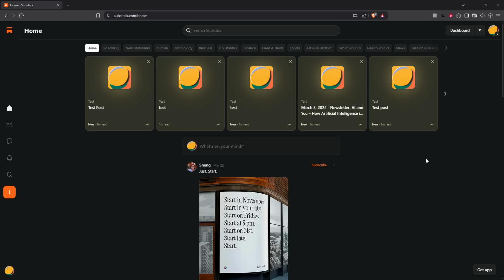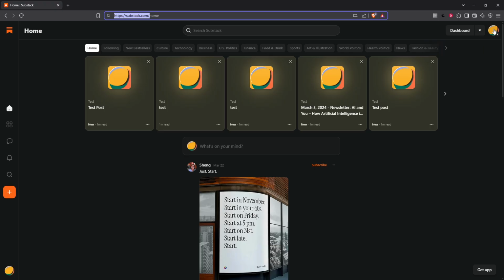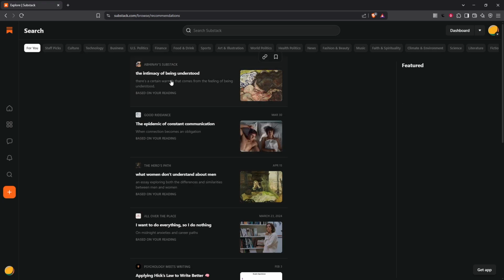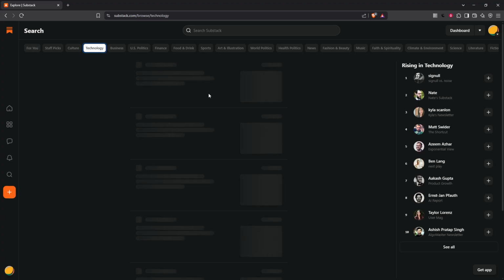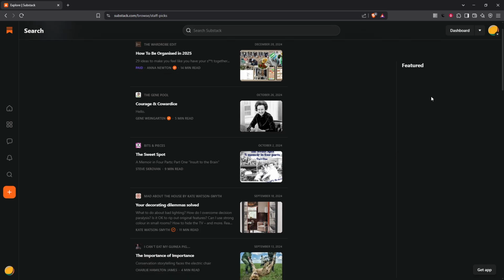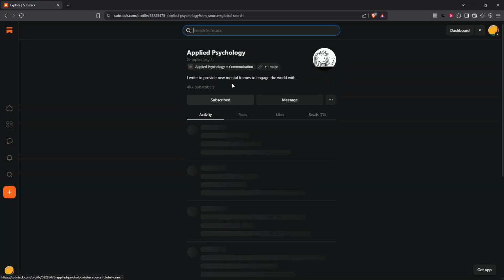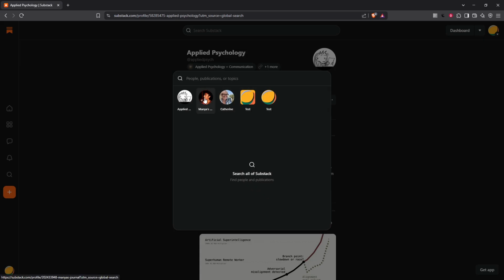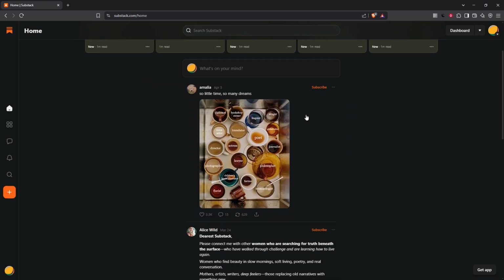How To Browse Substack [2025 Full Guide]